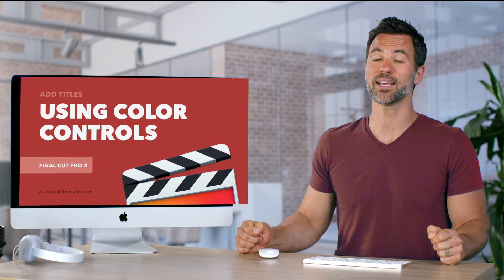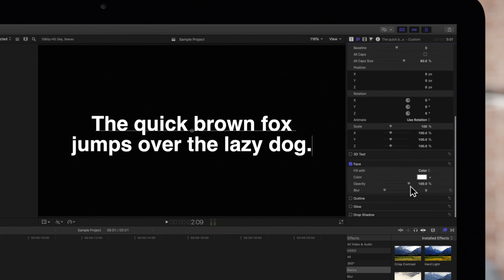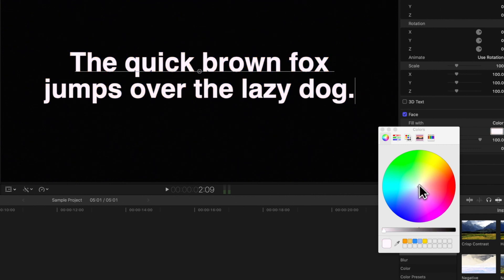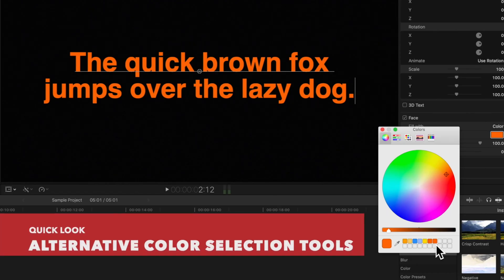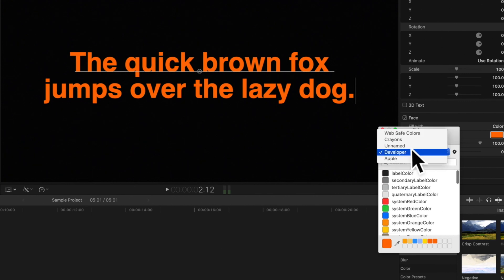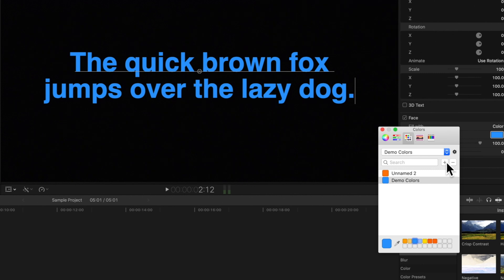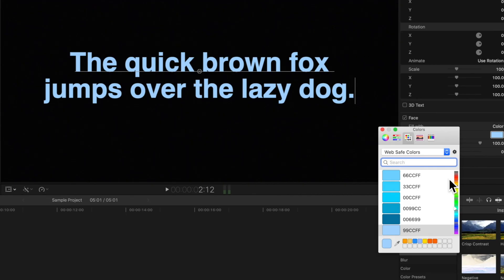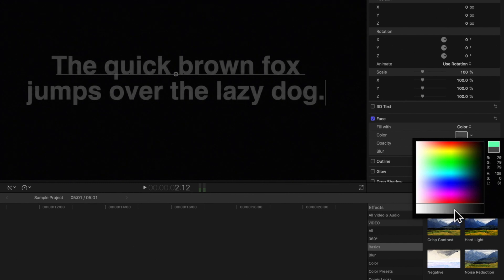Exploring the Color Controls in Final Cut Pro X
Everyone knows a little bit about adding color in Final Cut Pro X, but most people aren't aware of the other hidden tools available in the color window! In this video tutorial, we'll show you where you can find these and how you can apply them to your projects.